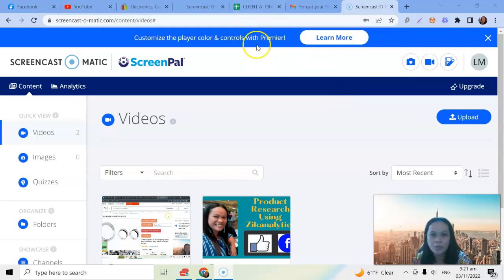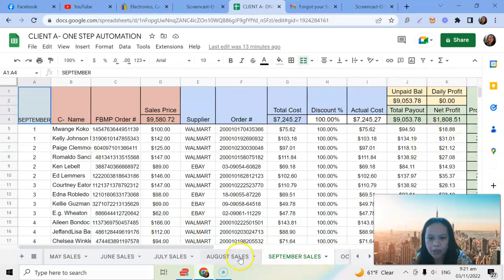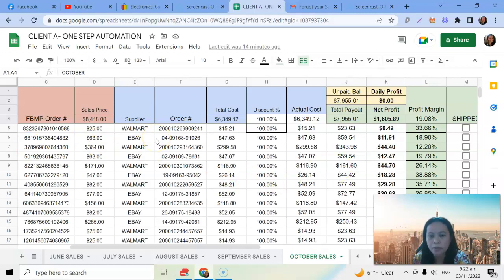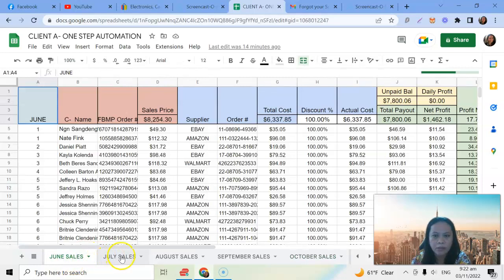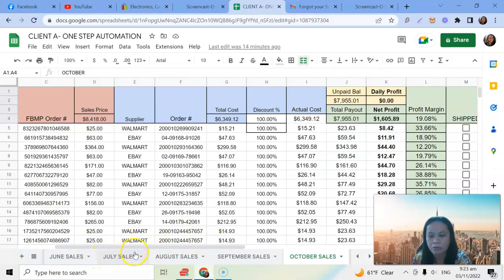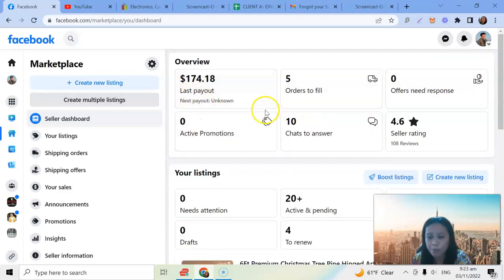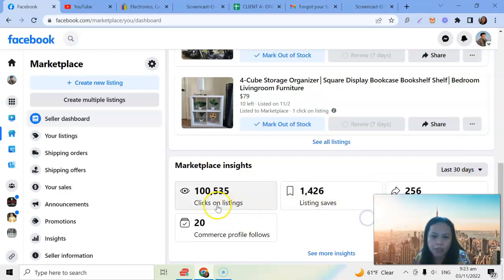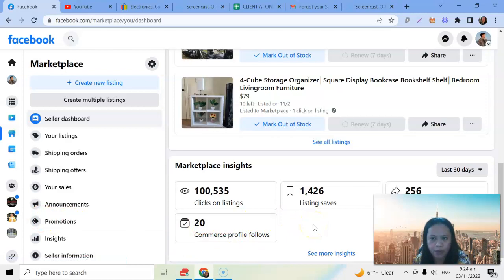FACEBOOK MARKETPLACE RESULTS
Showing you the results of this account for the past 3 months.